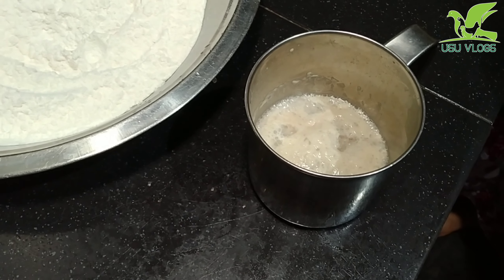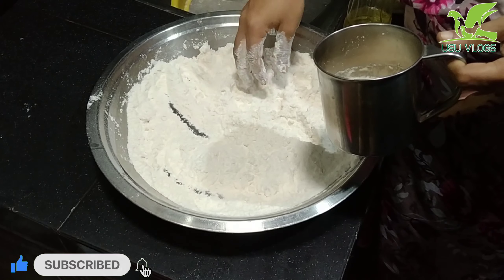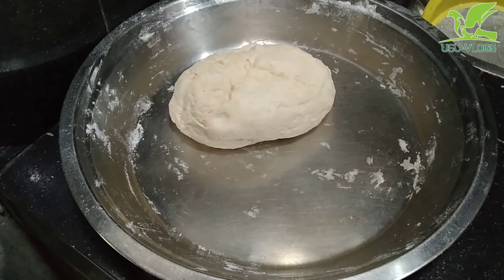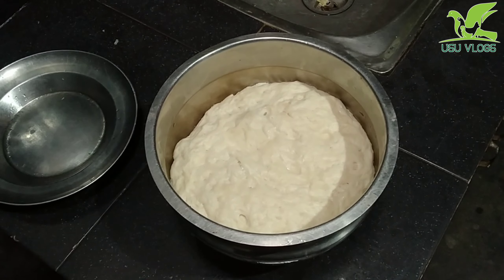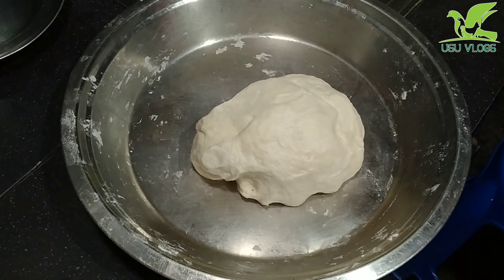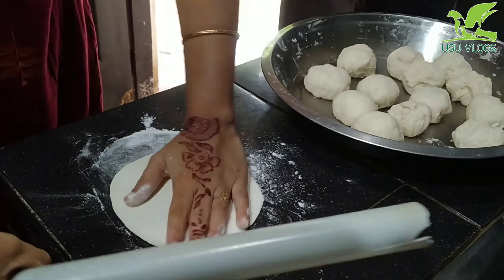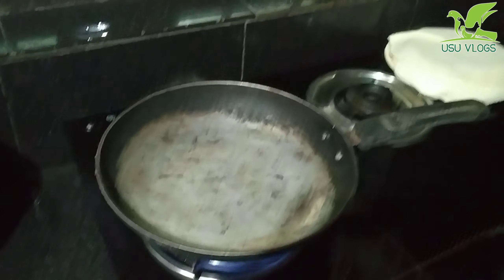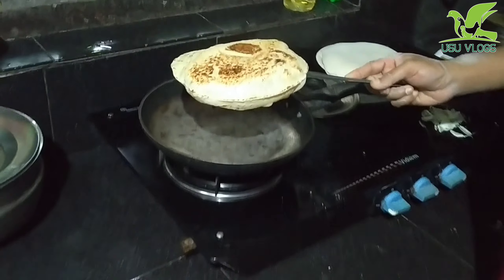കുബൂസ് എളുപ്പത്തിൽ തയ്യാറാക്കാം | kuboos Recipe | Easy Malayalam Recipe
kuboos is a staple bread variant specially for people from arabic region. it's also known as khubz. pita bread, flat bread etc.

INGREDIENTS

Warm Water (ചെറു ചൂടുവെള്ളം) -  1  cup (250 ml)

Instant Yeast (യീസ്റ്റ് ) - 1.1/2 Teaspoon

Sugar (പഞ്ചസാര ) - 1 Tablespoon

All  Purpose  Flour ( മൈദ ) - 4 cup (500 gm)

Salt  (ഉപ്പ് ) - ആവശ്യത്തിന്

 Water (വെള്ളം) - 2 Tablespoon

Sunflower Oil (എണ്ണ ) -  2 Tablespoon